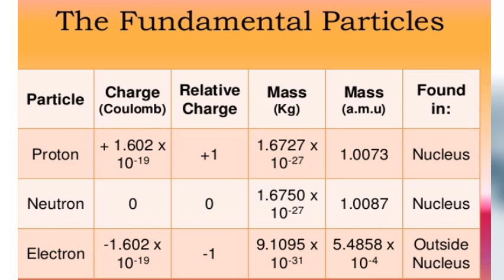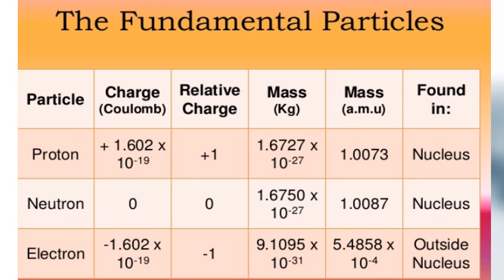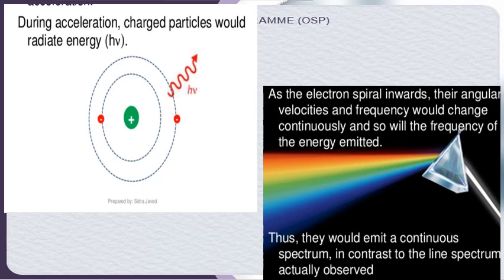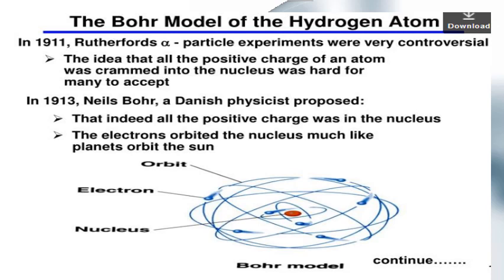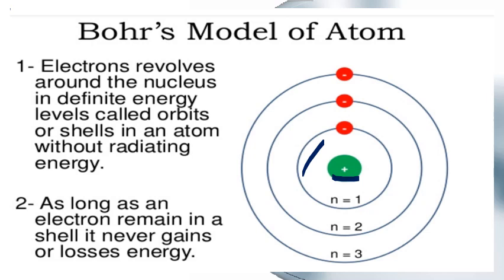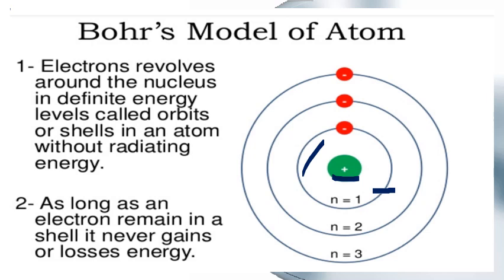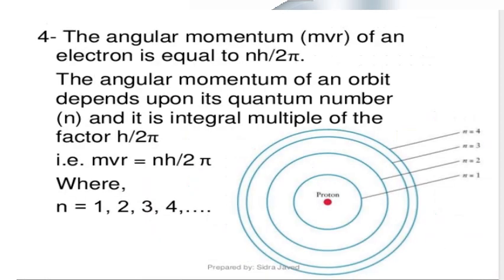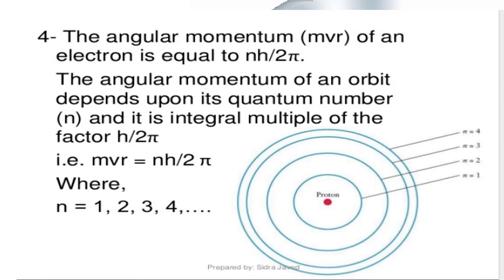Atomic Structure, Bohr`s Atomic Model and Bohr`s Postulates